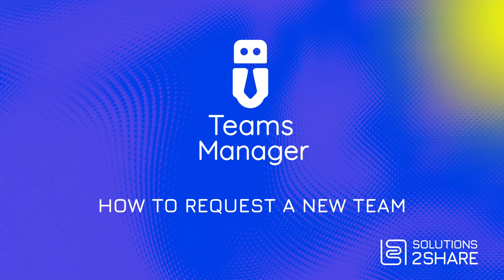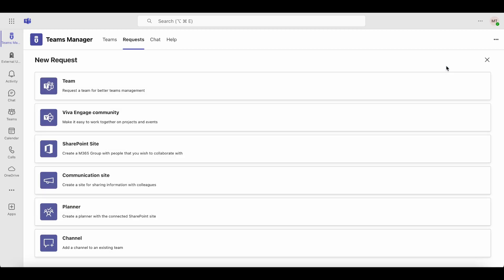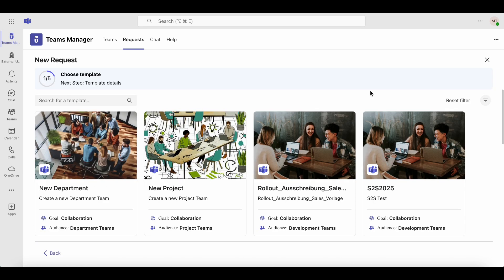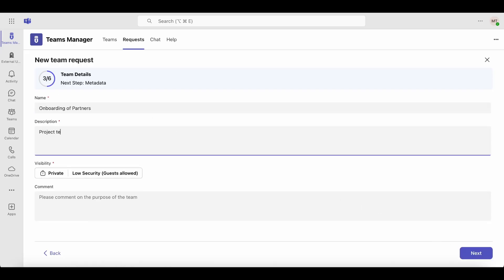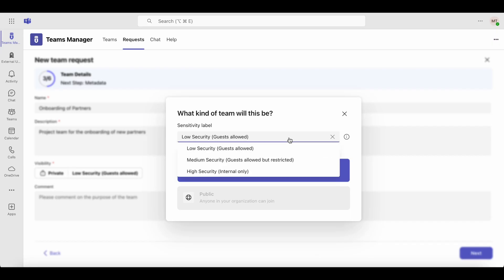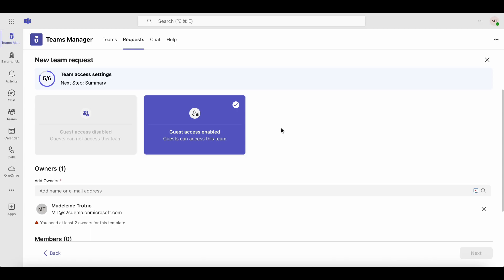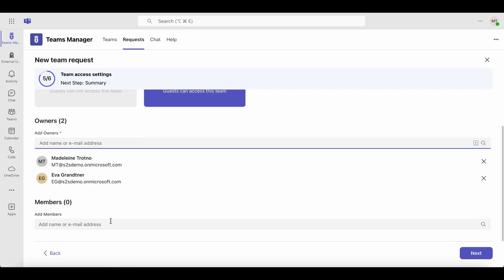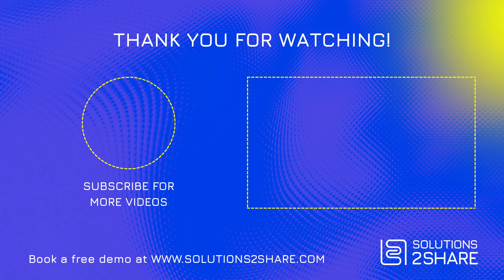Request a Team in Microsoft Teams with Teams Manager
In this step-by-step tutorial, we guide you through the process of creating a request for a new space with Teams Manager. Whether you're looking to create a new team, a Viva Engage Community, a Sharepoint site, an M365 group, a communication site, a planner, or a channel for an existing team, this video has you covered.

Start optimizing your governance in Microsoft Teams: Download Teams Manager in the Teams app store at